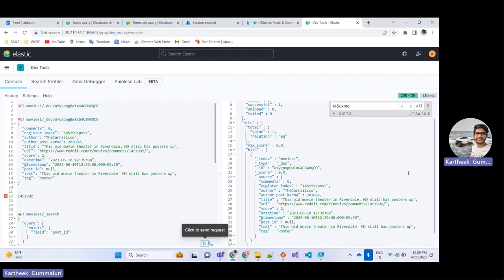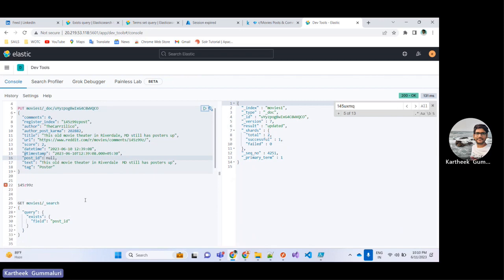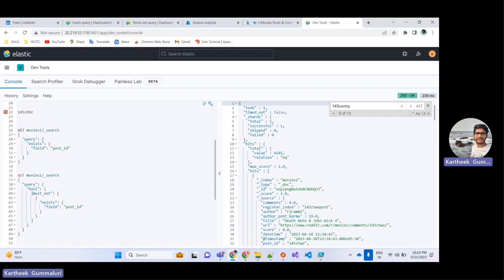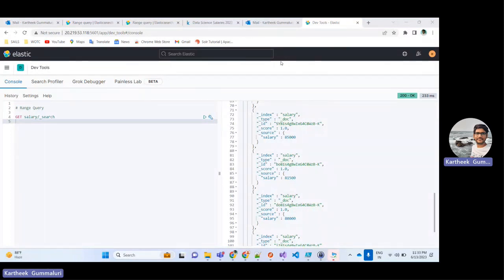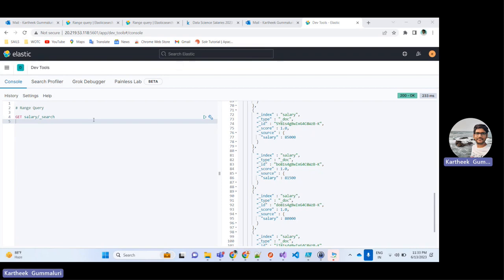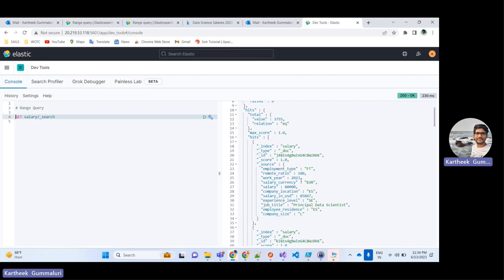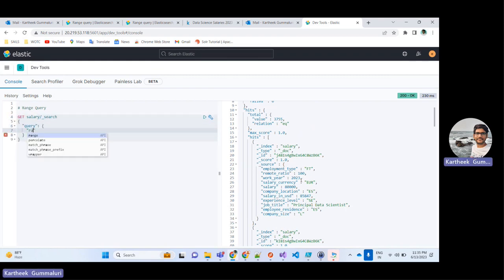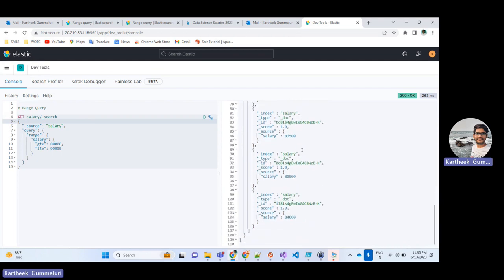Elastic Bytes (Exists and Range Merged Episodes)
This video explains how to make use of Exists and  Range Query with a Kaggle dataset.